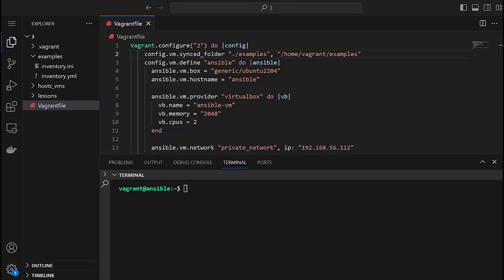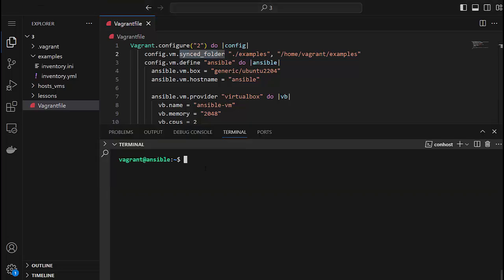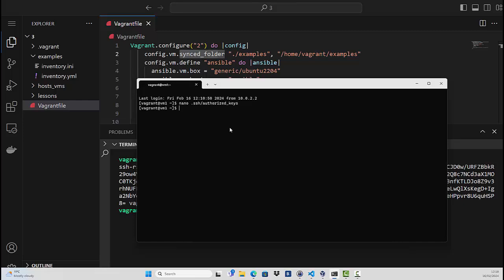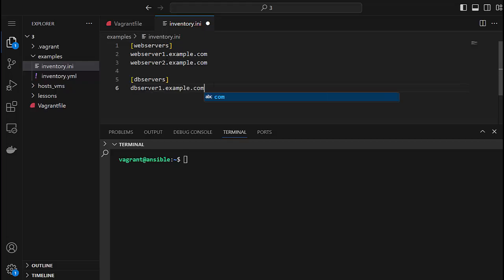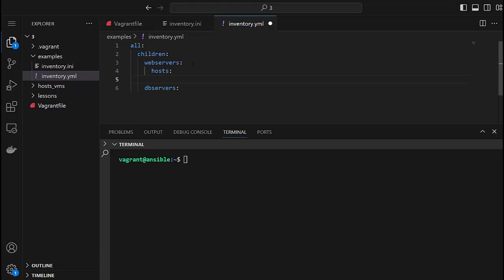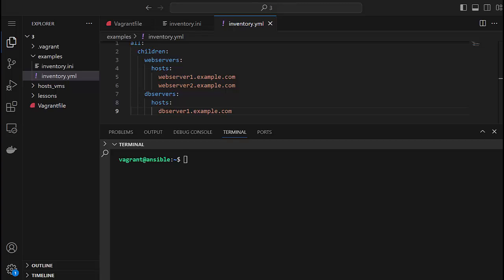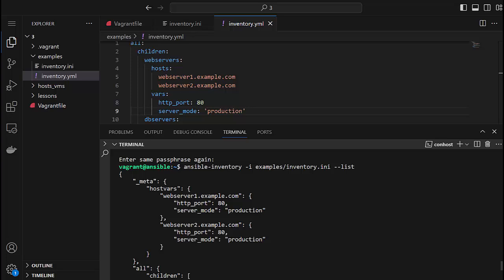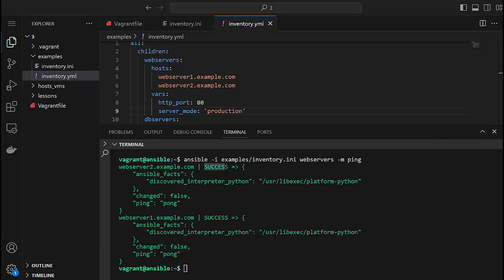9- Hands-On Ansible: Implementing Hosts and Groups in Practice